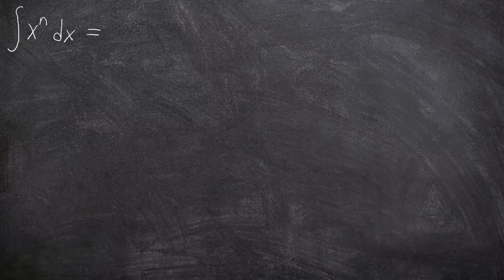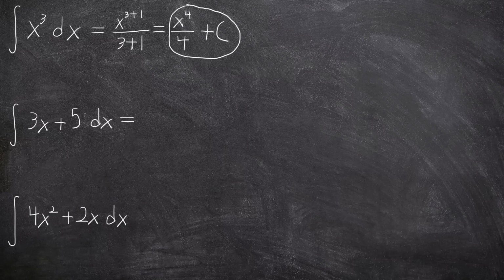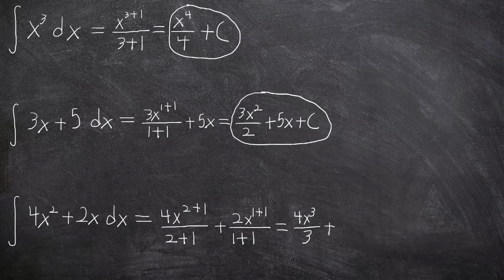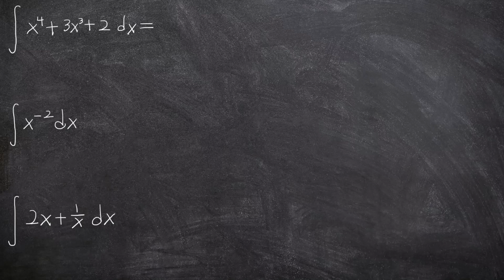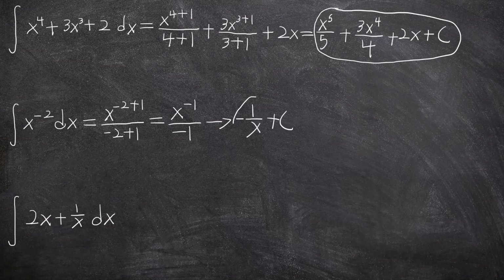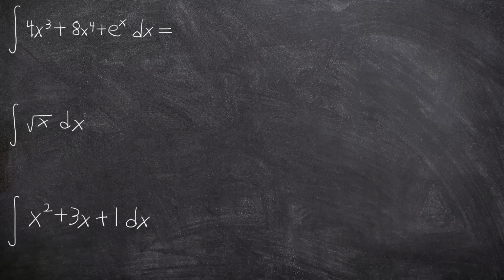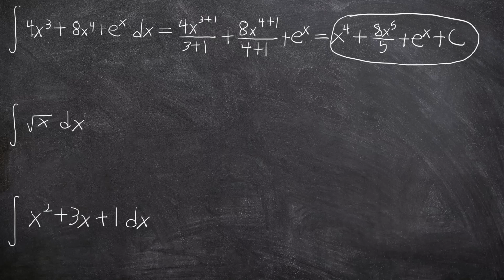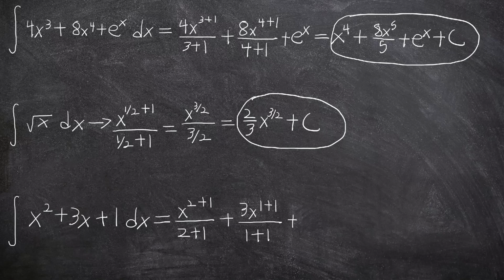Basic Integrals (ft. the Integral Power Rule)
In this video, we are going to be evaluating some basic integrals using the integral power rule.